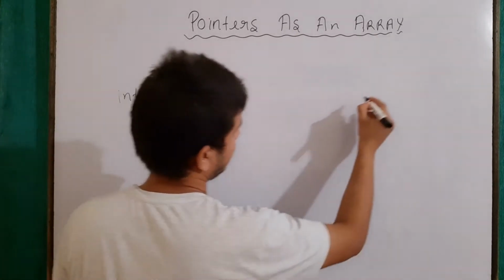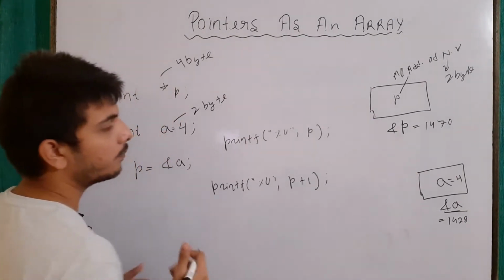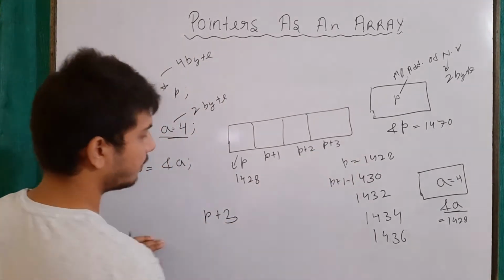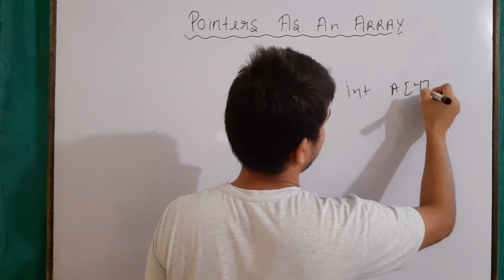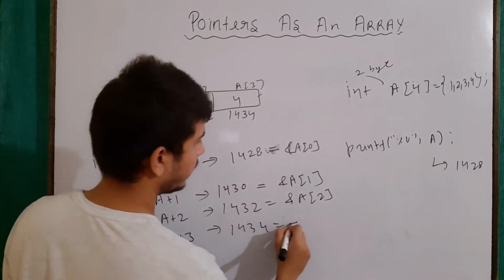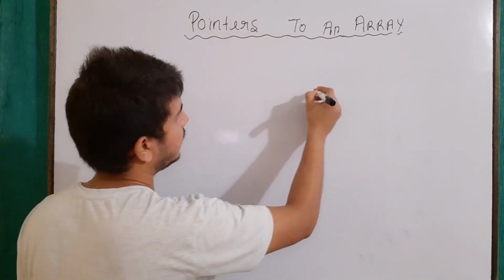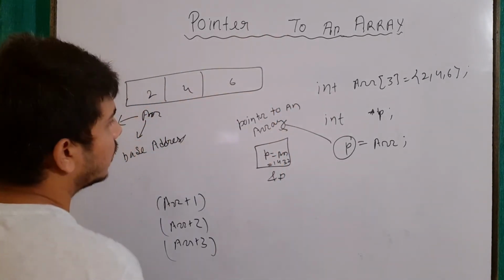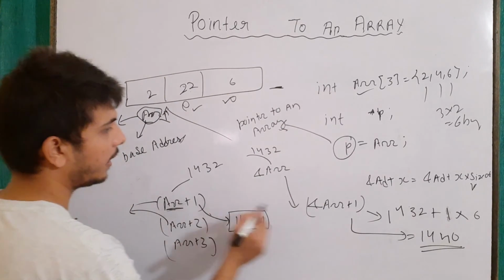pointer as an array | pointer to an array | pointer notation of arrays | pointers in c : part 6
Hello guys, in this video , I had described how a pointer can be used as an array and what is pointer to an array in c programming language. I had tried to explain the relationship between pointer and arrays . Later , I had described the pointer notations for an array with examples.
- pointer as an array in c
- pointer and array in c programming
- pointer variable as an array in c
- pointer and arrays in c
- relationships between array and pointers
- pointer notation for arrays in c
- pointer to an array in c
- using pointer as an array
- what is pointer to array in detail
- arrays and pointers in c